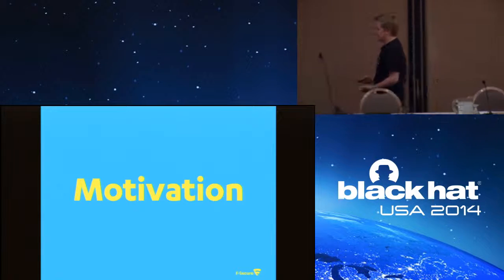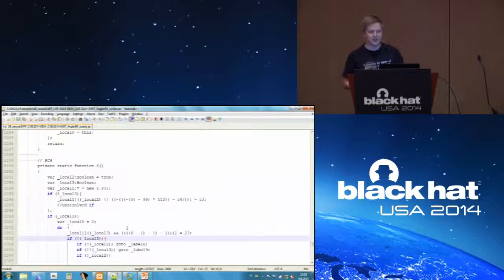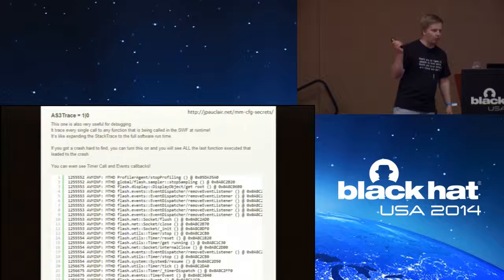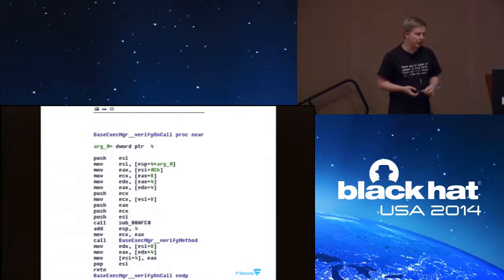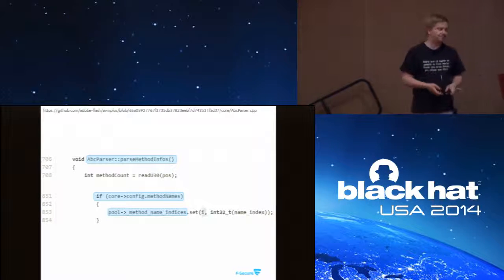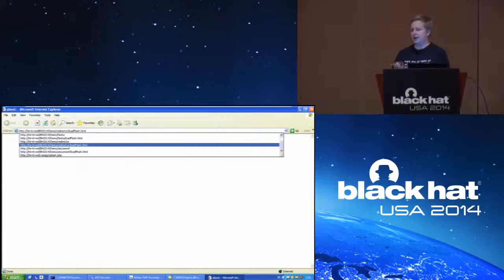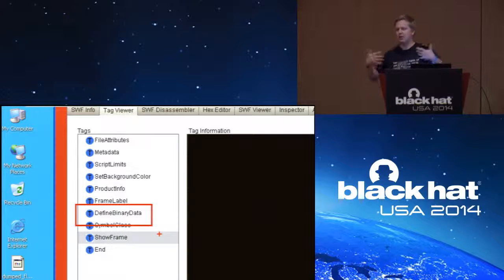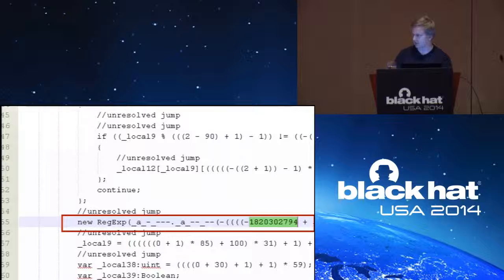Dynamic Flash Instrumentation for Fun and Profit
By Timo Hirvonen

"Many of the latest Flash exploits seen in the wild (CVE-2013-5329, CVE-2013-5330, CVE-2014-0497, etc) are protected with commercial tools like DoSWF and secureSWF. Malicious Flash redirectors are also utilizing the same tools. Static analysis of protected Flash objects is slow and frustrating: you need to identify the encryption algorithm and the key, implement the decryption routine, and extract the encrypted data from the Flash object. Code obfuscation techniques can also be a real pain in the *** when static analysis is the only option. If only there were a decent tool for dynamic analysis Flash files...

In this presentation, we will release and demonstrate the first tool that enables dynamic analysis of malicious Flash files.  There is no need for decompilation - the tool utilizes binary instrumentation to log the interesting method calls. This approach not only significantly speeds up the analysis of individual files but also enables detailed automatic analysis of malicious Flash files."